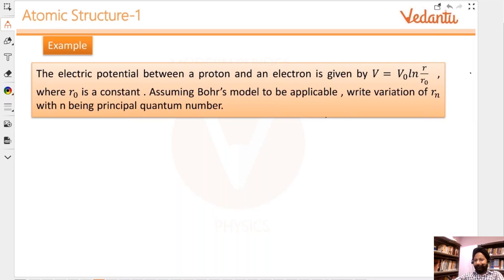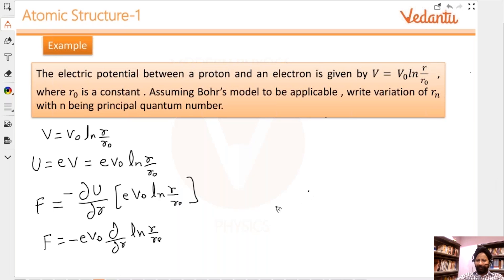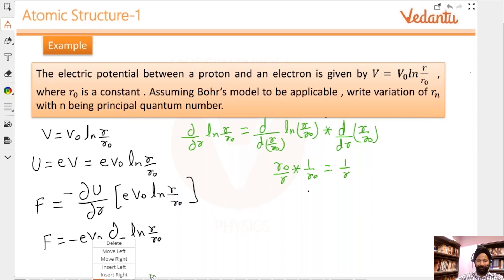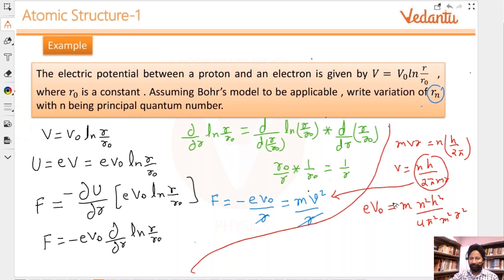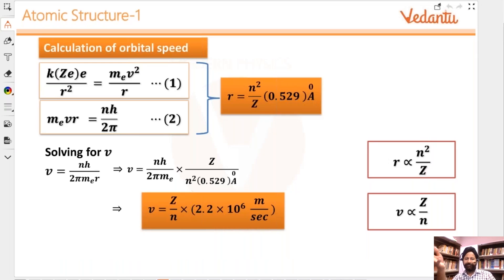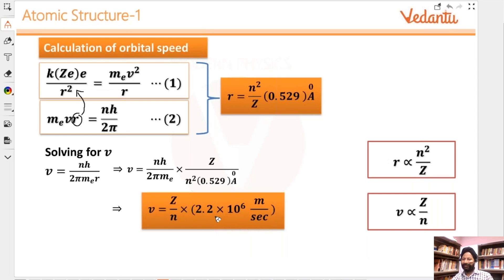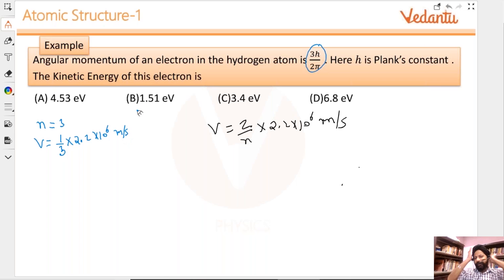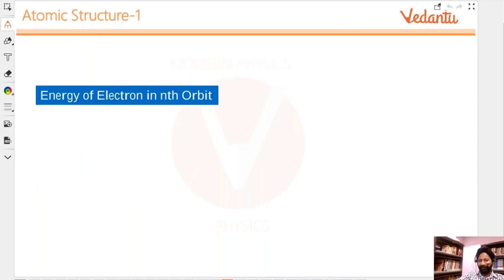Modern Physics Part- 5 | Atomic Structure | Class 12 Physics | JEE Mains & Advanced | Vedantu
In this session of Modern Physics by Vedantu, Bhavdeep sir will take up questions on Atomic Structure. Bhavdeep sir will solve the questions in detail which will help you in brushing up the concepts like Bohr's model, Electric potential, principle quantum number and more. All the questions solved in this session will help you in mastering your concepts of Modern Physics for IIT JEE Mains and Advanced exams.